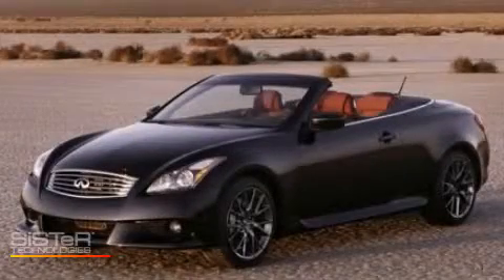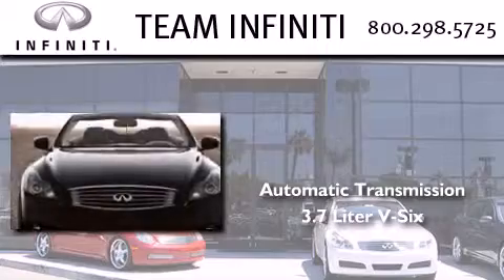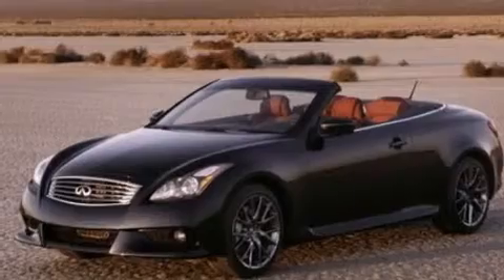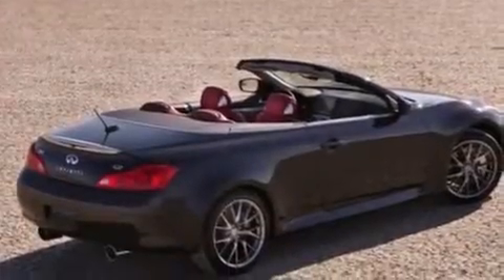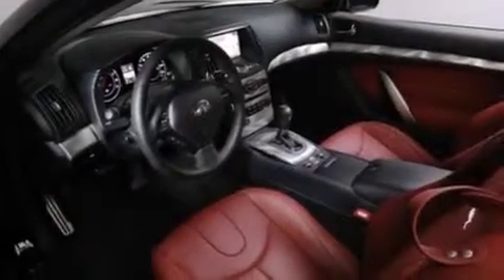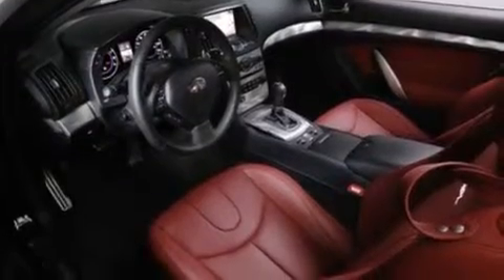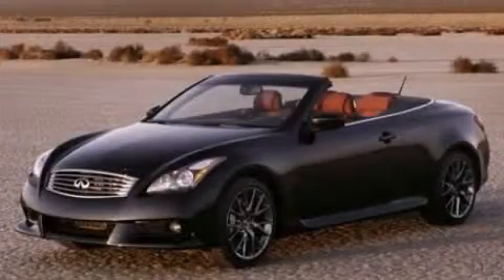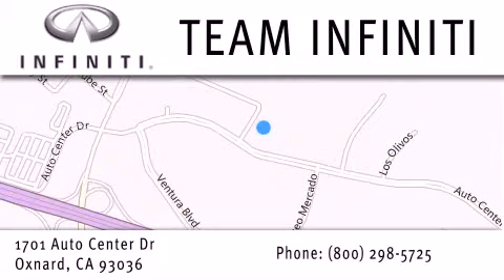2013 Infiniti G37 Convertible Oxnard CA 93036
We have been honored to serve the Oxnard CA area , we promise that your experience at our dealership will exceed your expectations ! Year : 2013 Make : Infiniti Model : G37 Convertible Engine : 3.7L DOHC SMPI 24-valve V6 aluminum engine Trans . : Automatic Stock : F13327 Team Infiniti 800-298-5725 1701 Auto Center Drive Oxnard , CA 93036